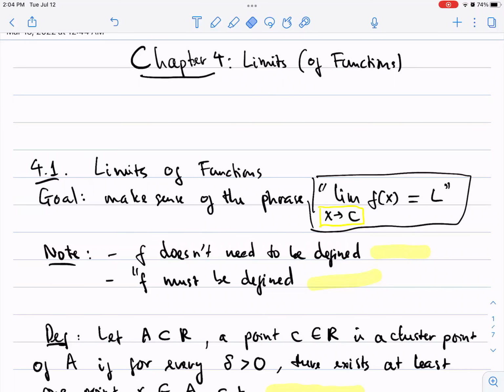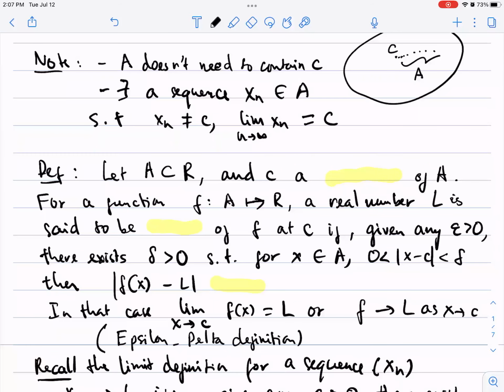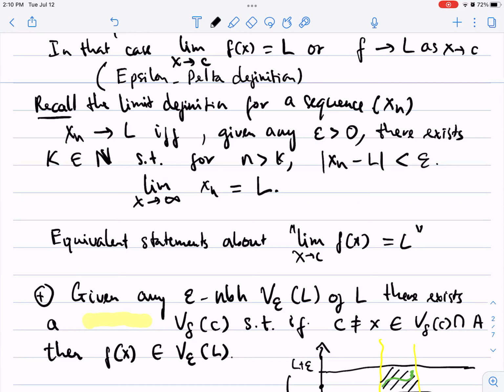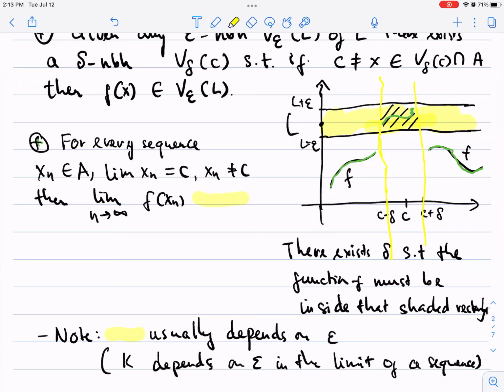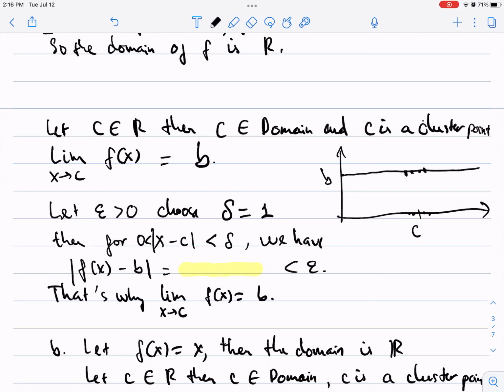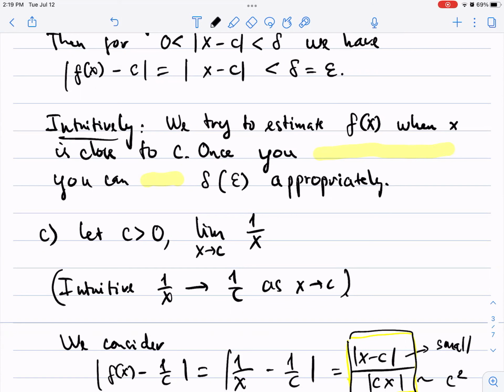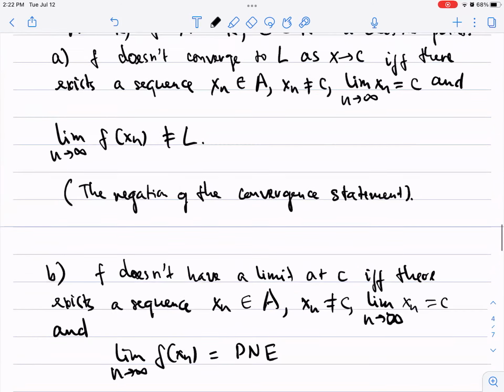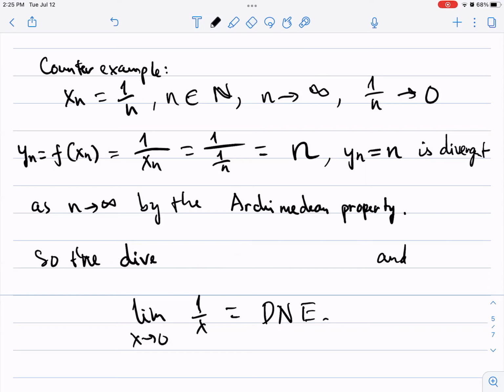4350: Limits of Functions